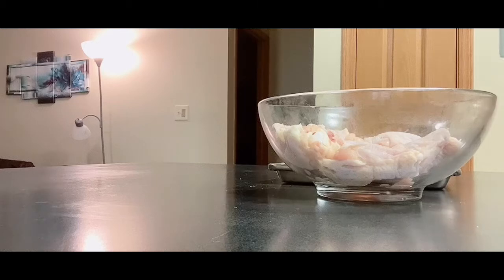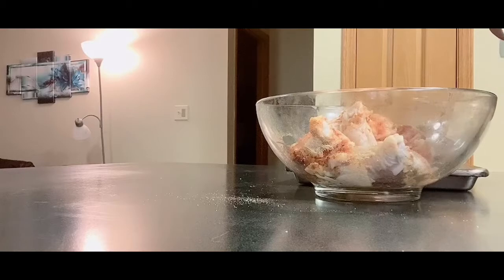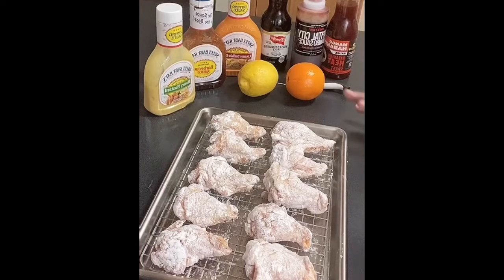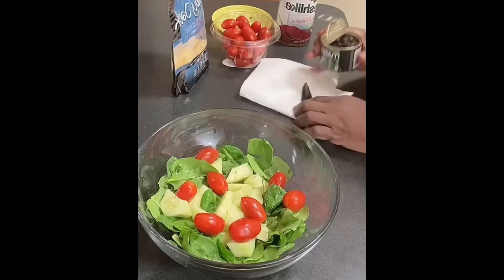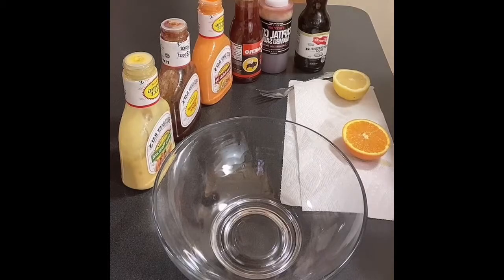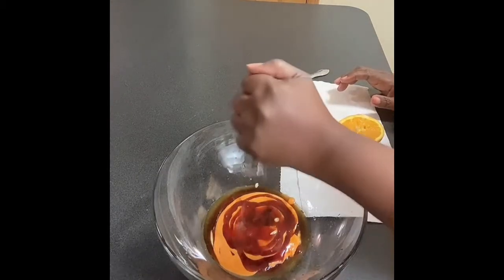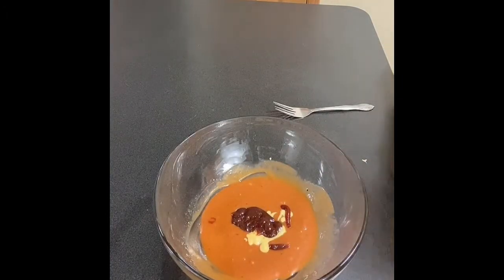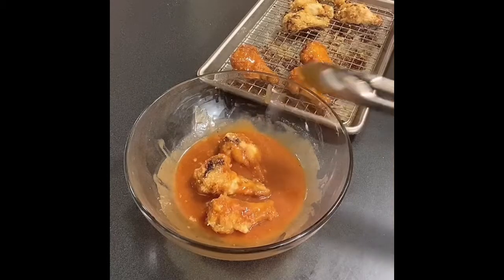How I made Fried Chicken in Oven/Homemade Sauce/ Use What’s In Your Refrigerator.